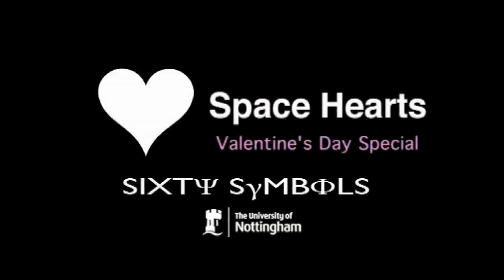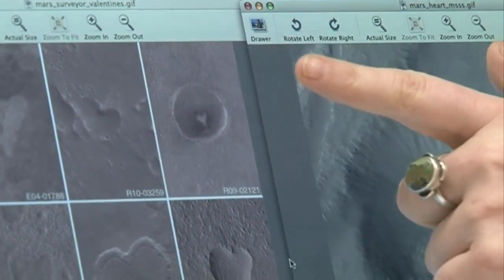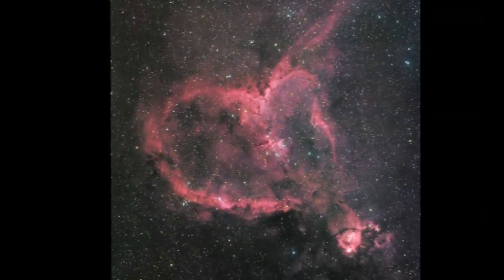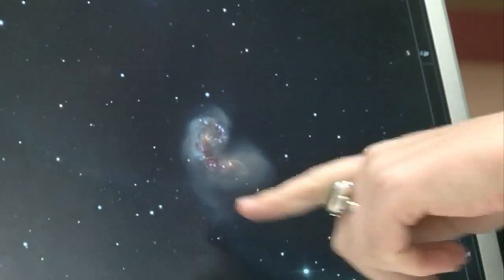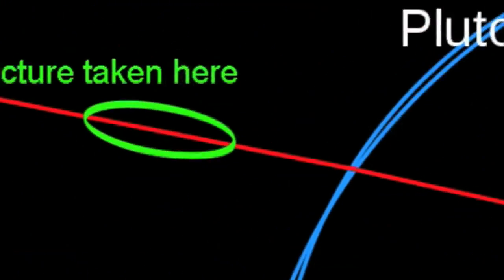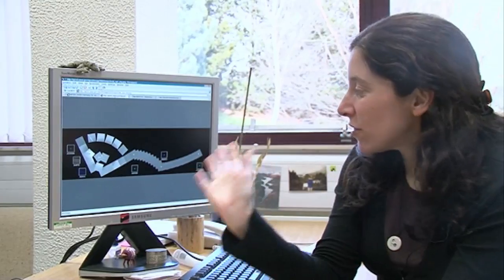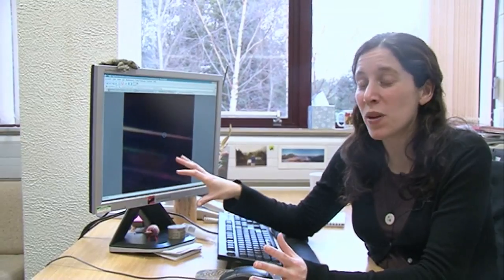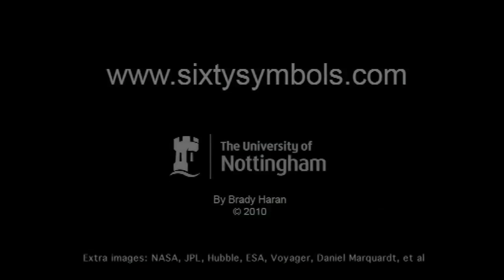Hearts in Space - Sixty Symbols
Heart-shaped astronomical objects to mark Valentine's Day. We also look at Carl Sagan's pale blue dot.

With Amanda Bauer and Meghan Gray